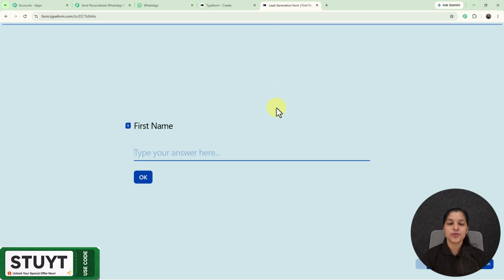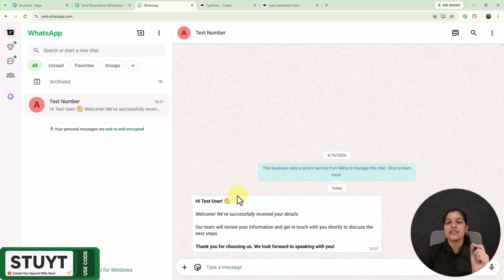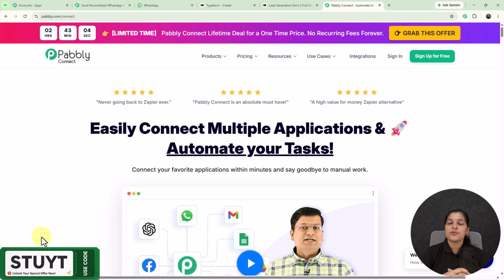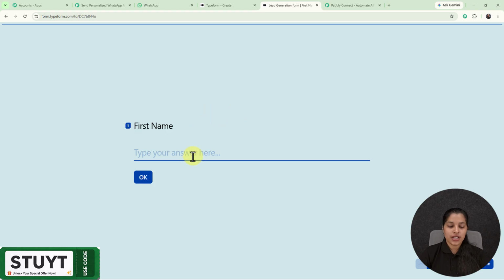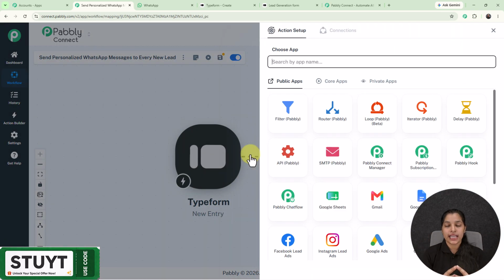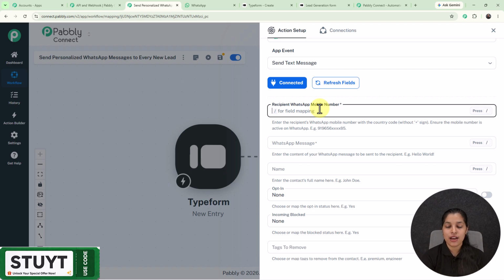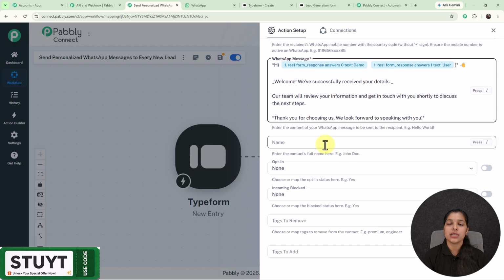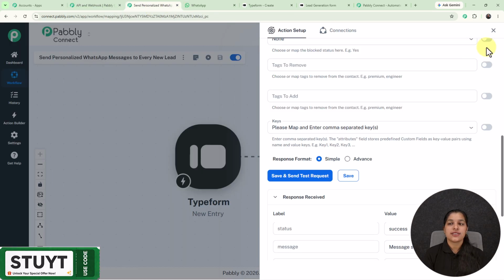Send Personalized WhatsApp Messages to Every New Lead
Want to greet every new lead automatically on WhatsApp? In this tutorial, you'll learn how to send personalized WhatsApp messages as soon as a new lead is captured—without writing a single line of code.

Automatically personalize messages with the lead's name, enquiry details, product interest, or other custom fields to create a better first impression. This workflow is perfect for businesses, agencies, real estate companies, educational institutes, healthcare providers, and sales teams looking to improve response times and increase conversions using Pabbly Chatflow.

Use Case:-

Automatically send a personalized WhatsApp welcome message as soon as a new lead is captured. Greet every prospect instantly, introduce your business, and make a strong first impression without any manual effort. Ensure every new lead receives a timely and professional response, helping you build trust from the very first interaction.

Benefits of Pabbly Connect:

1. Automation: Save time, money, and resources by automating tasks.

2. Integration: Connect various web services to create efficient workflows.

3. Security: Enjoy industry-standard security for your data.

4. Scalability: Easily add new applications and services to your workflow.

5. Cost-effective: Choose from plans suitable for different business sizes, with no charges for internal tasks.